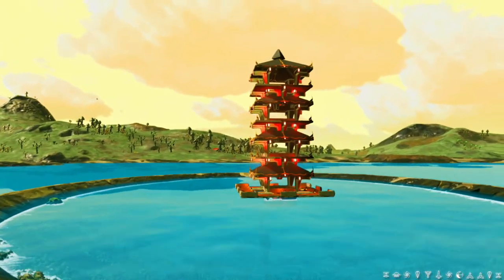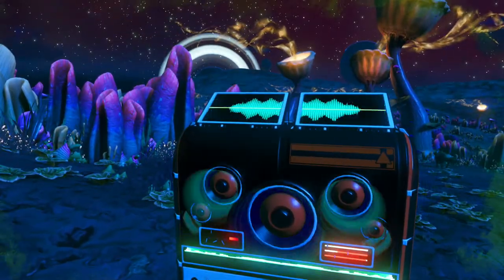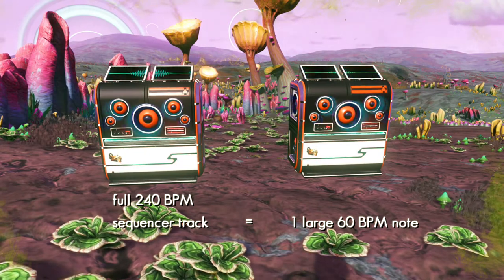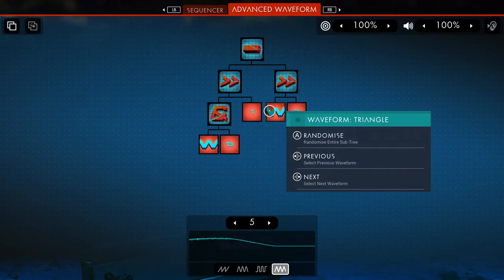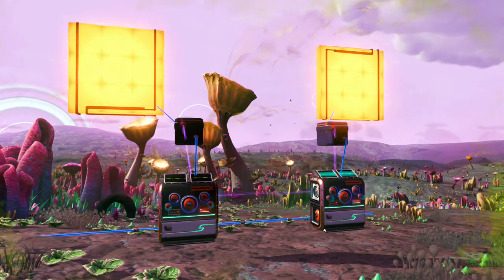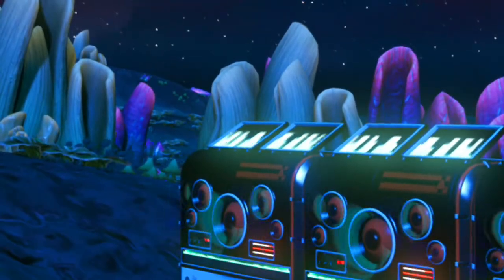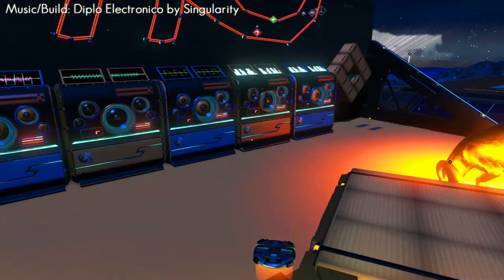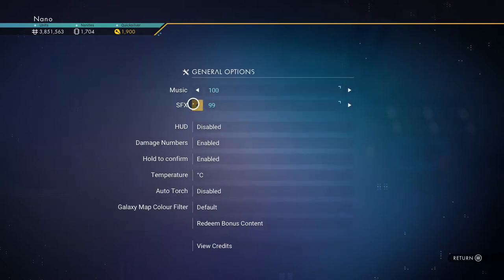No Man's Sky ByteBeat Tips and Tricks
This video will cover 12 tips & tricks for working with ByteBeats & making music in No Man's Sky. The tips will range from simple, useful advice on how to deal with some basic ByteBeat functions to advanced ByteBeat techniques that are not meant for complete beginners.

With that in mind, if you are a complete beginner, I would advise to go through the full ByteBeat tutorial first before you tackle this video.

Content:

0:00 Introduction
0:21 Mute the Noise
0:58 Invisible Synchroniser
1:23 Mix Tempos
2:26 Don't Use 250 BPM
3:11 Randomize Waveforms
3:21 Switch Synch
4:40 Silent Flicker
5:12 Glitched ByteBeat
5:31 More than 8 BBs
6:10 Multiplayer Deglitch
6:53 Resynch BBs
7:23 Turn SFX Off
7:39 Outro